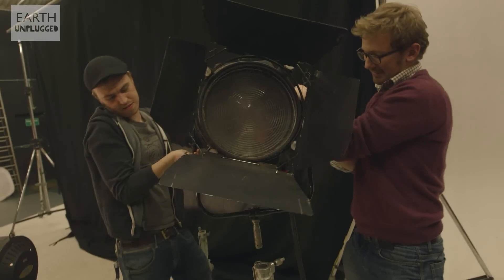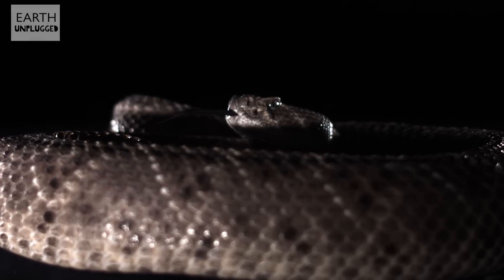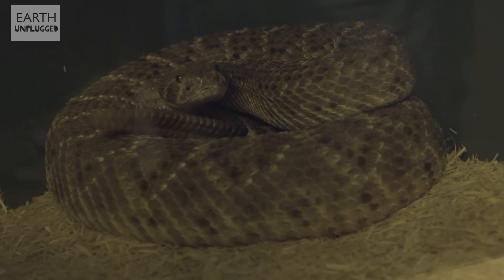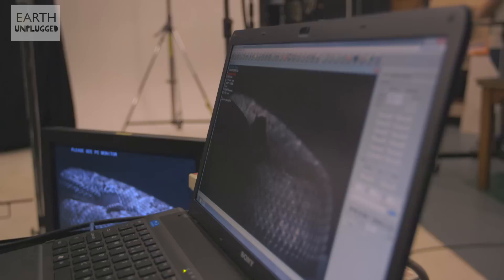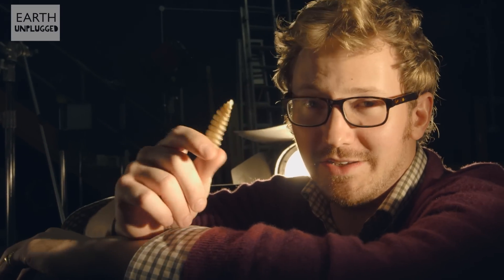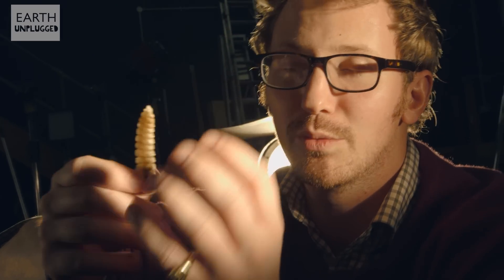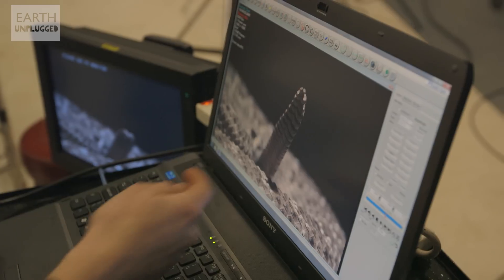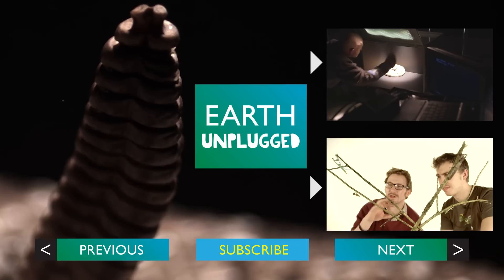Slow Motion Rattlesnake | Slo Mo | BBC Earth Explore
How does a rattlesnake rattle? Sam and Si investigate this phenomenal instrument with the deadliest rattlesnake in the USA - the western diamondback rattlesnake.

Slow Motion #3 Original and stunning high definition slow motion footage of animals and their actions.